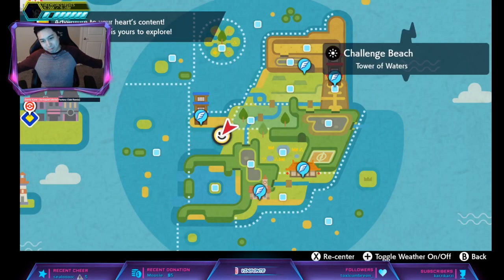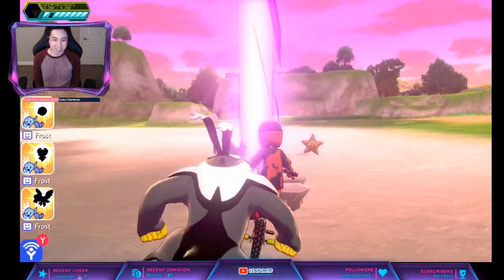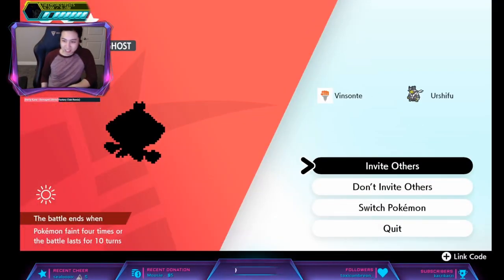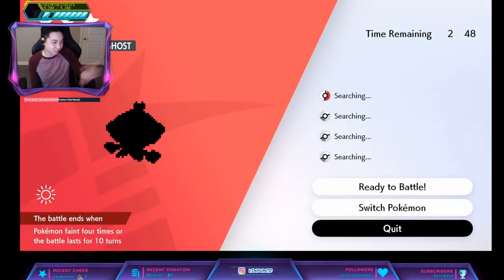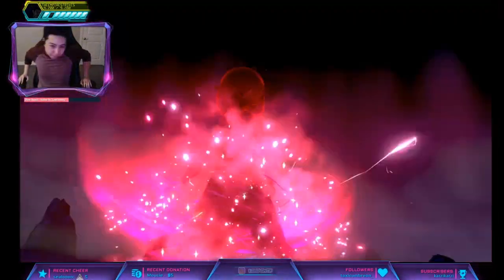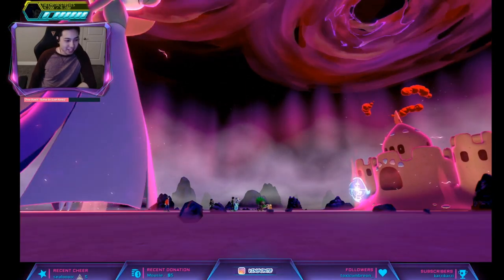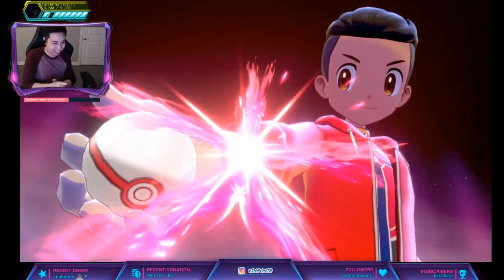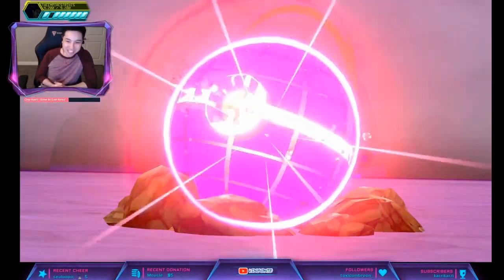Where To Get Hidden Ability SAND VEIL PALOSSAND - Pokemon Sword and Shield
The ghost sand castle is here.